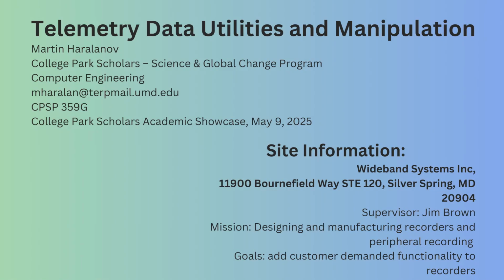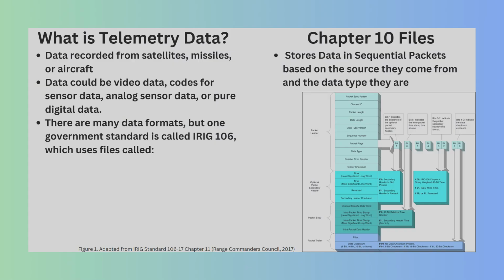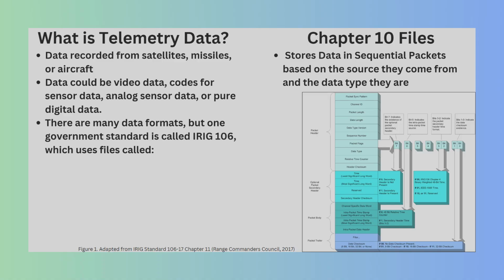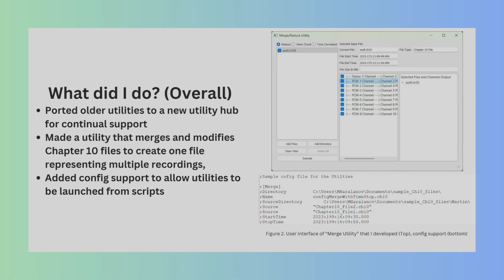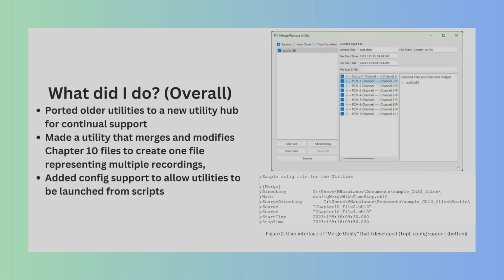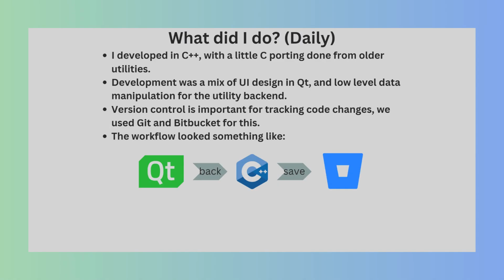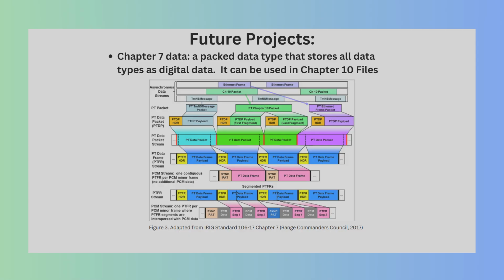SGC Practicum Testimonial S2025